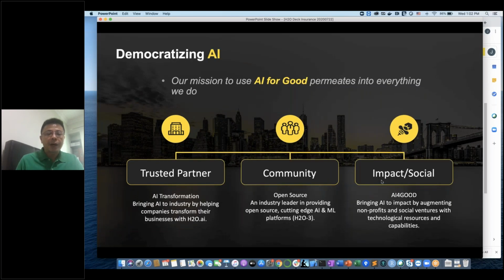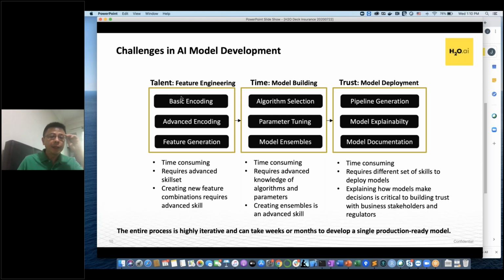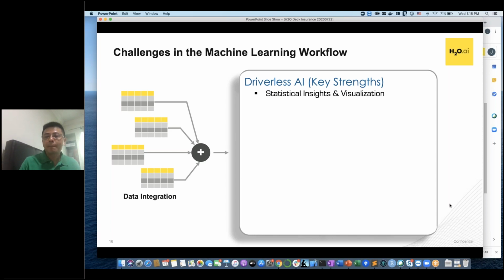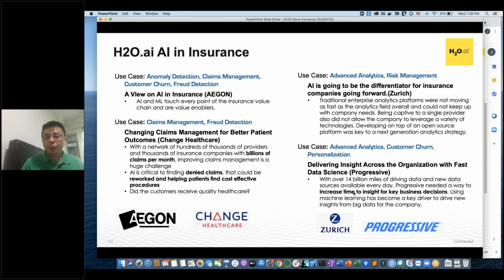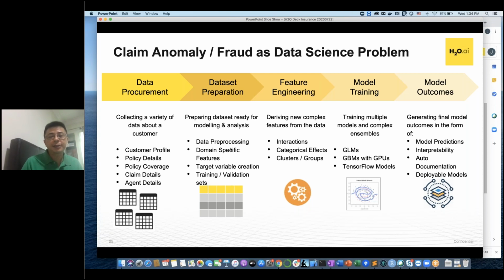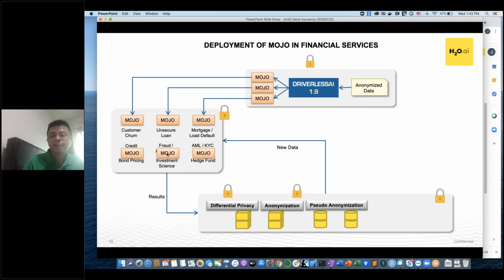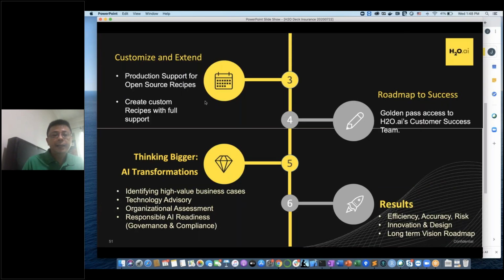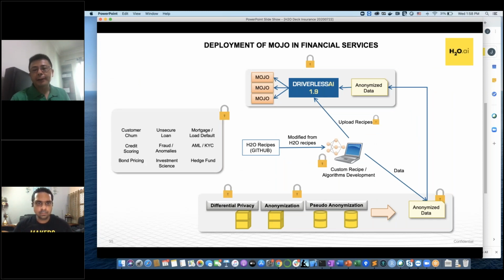[APAC Meetup] AI Solutions in Insurance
The insurance industry is adopting artificial intelligence (AI) at a fast rate. This industry is complex but has seen constant digital transformation across all of its facets.

The industry is continuously experiencing diversification in the markets and insurance products. The digital transformation is an absolute requirement here. As an enabler of the transformation, insurance companies have embarked on an AI transformation that is capturing new business as well as taking costs and time out of existing business processes.

This talk will walk through a use case for enterprise AI solutions within the insurance sector. We will discuss the challenges, motivation, and tool selection process, then cover the overall solution development.

Speaker's Bio:
Jong Hang - works as a Solutions Engineer/Data Scientist at H2O.a. He is based in Singapore where he helps businesses, government, academia, and non-profit organizations in their transformation into AI.